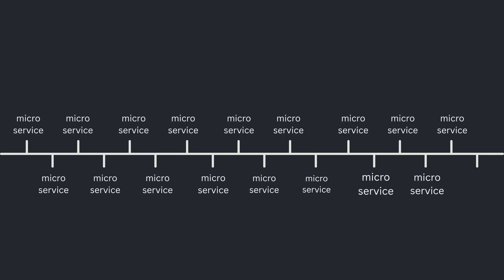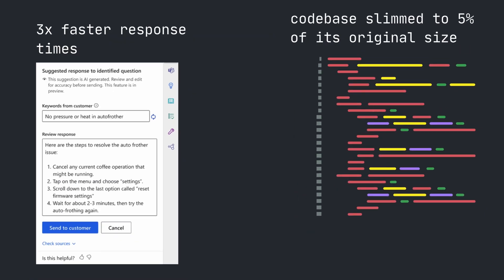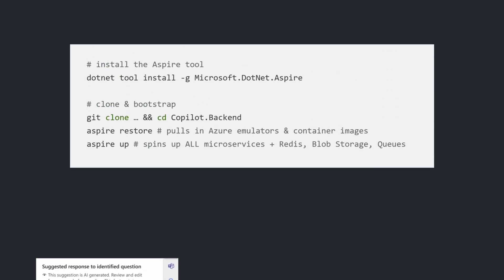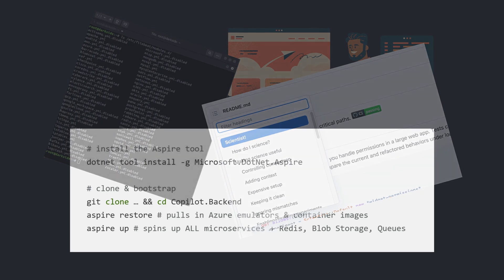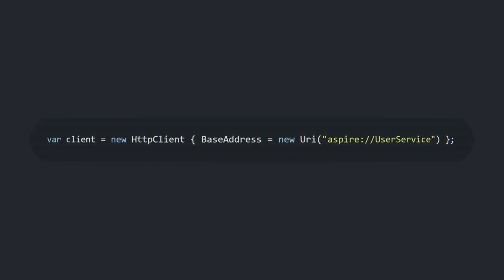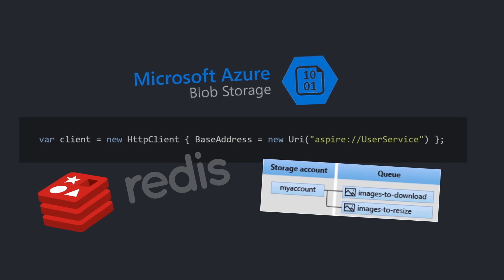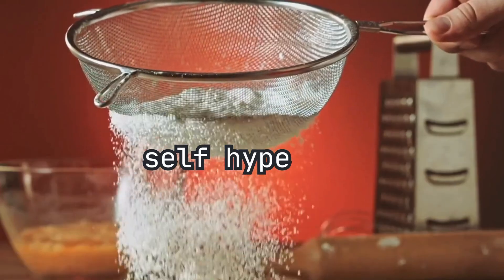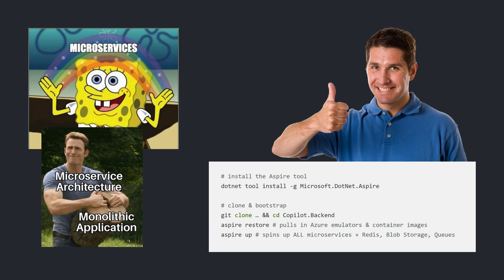Copilot just REWROTE their code and made it 3x faster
Today we talk about the Copilot code rewrite that allowed them to service millions with their AI in a whole suite of products... maybe just hyping up .NET Aspire.

0:00 why microservice?
0:20 the benefits
0:36 sounds good to be a microsoft dev